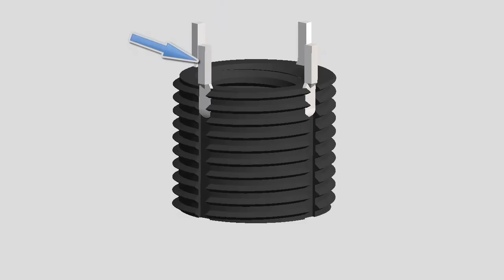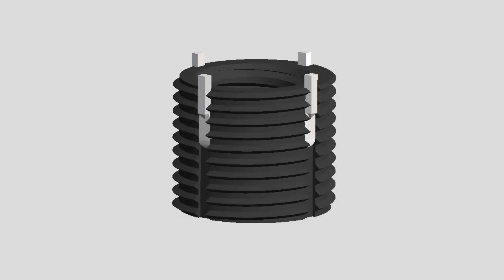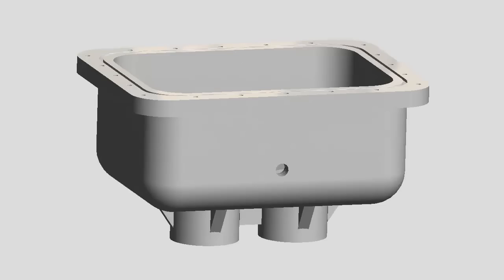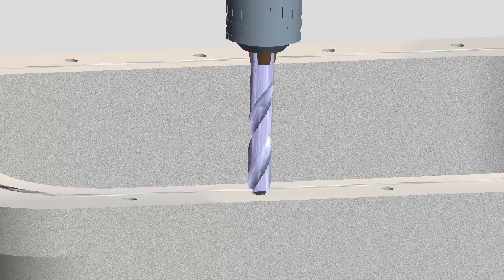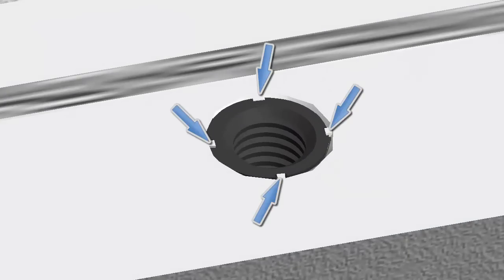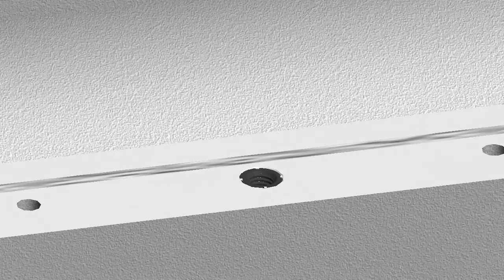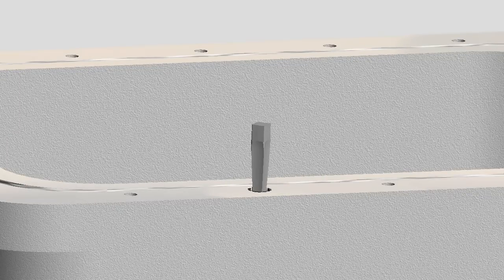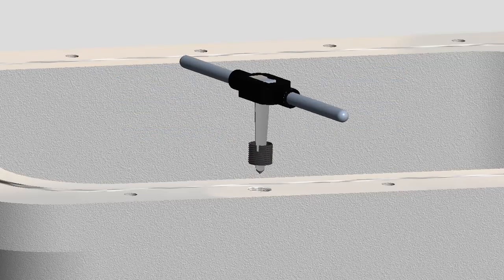Thread Repair Using a Keensert Insert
Animation of thread repair process showing the installation and removal of a Keensert threaded insert.